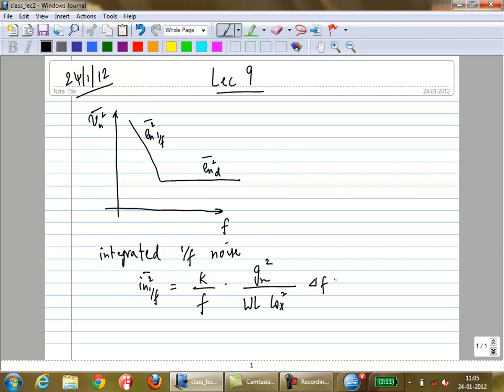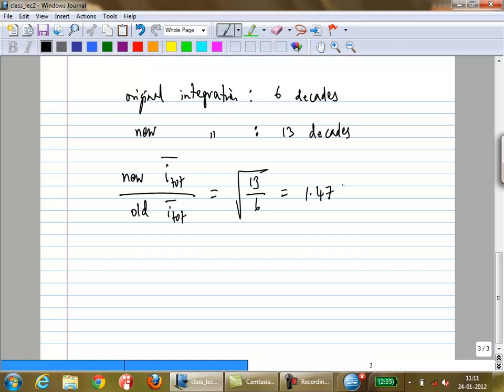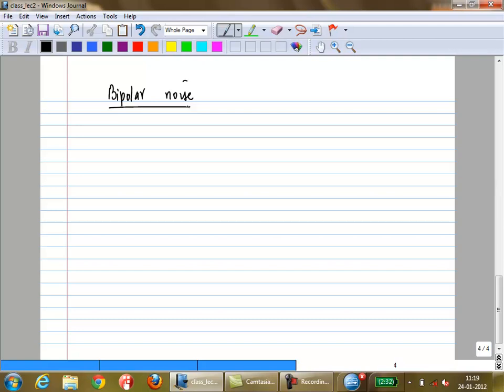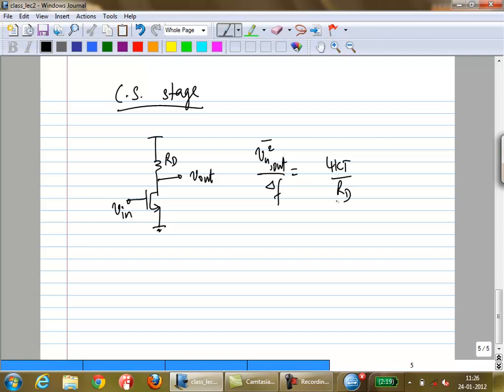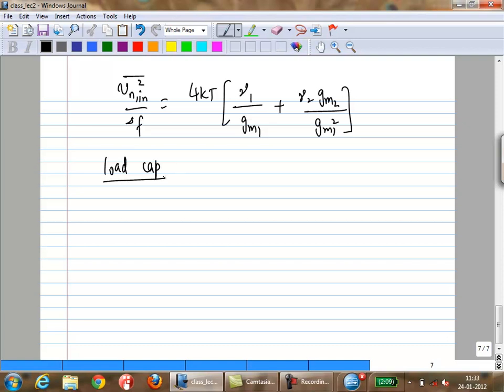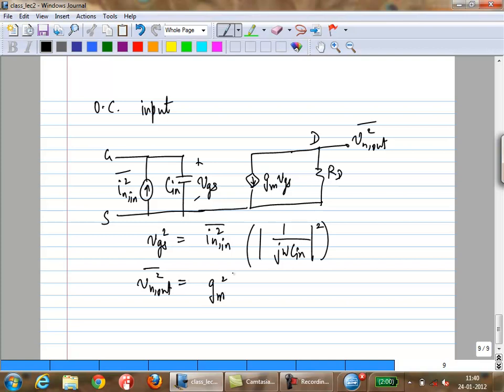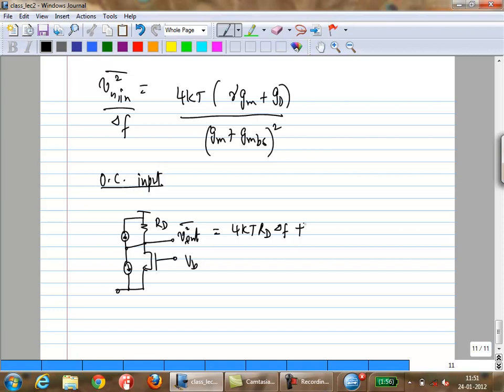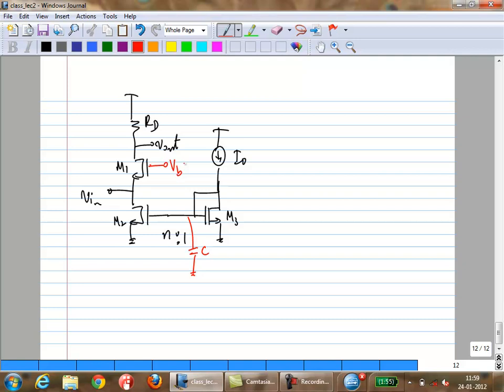9 - Flicker noise; noise in Common Source and Commom Gate stages